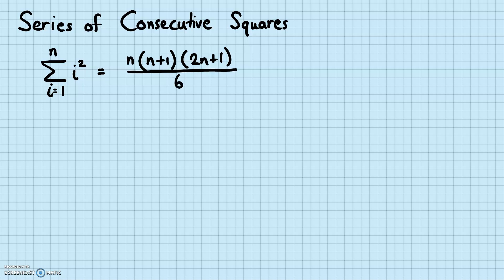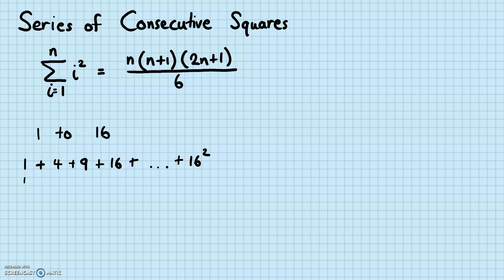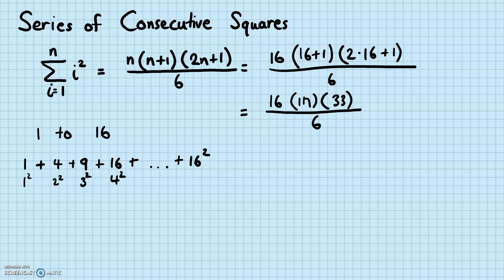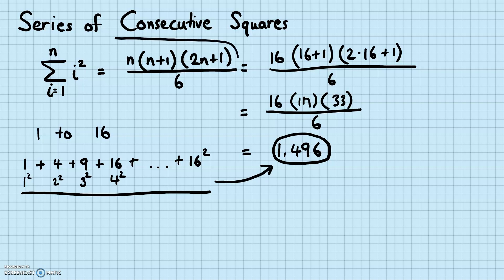Sequences and Series - Series of Consecutive Squares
Is there a way to add consecutive square numbers?

Learn the formula for adding consecutive square numbers up to any squared number!